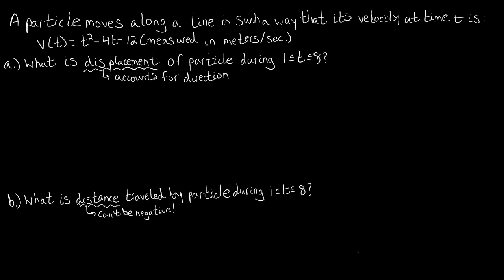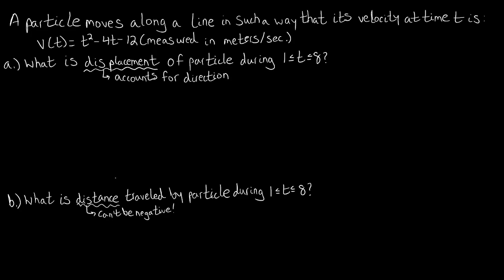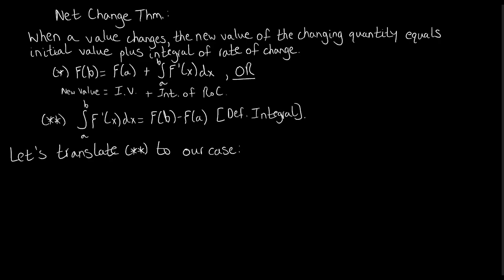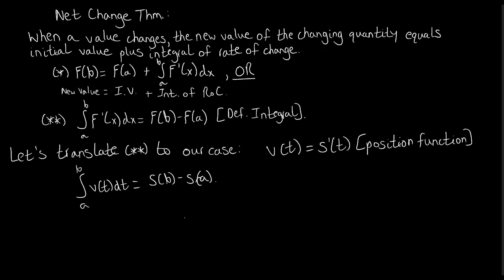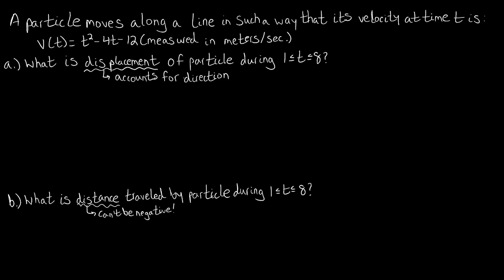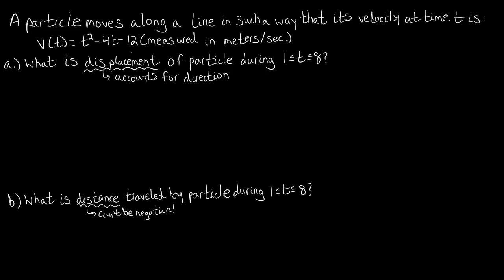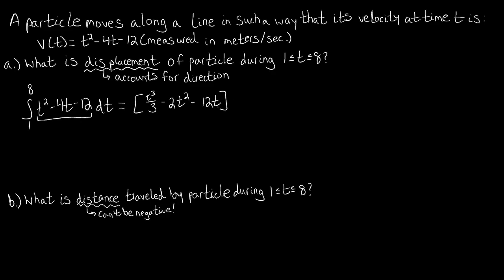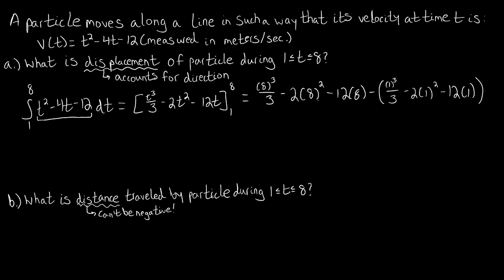Vol. 1 Sec. 5.4/Vol. 2 Sec. 1.4 Using Net Change Problem 1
We discuss the difference between the concepts of displacement and distance. Then, we look at the Net Change Theorem and how that can be helpful for us when looking for the displacement and distance traveled of some particle over a specific time interval.